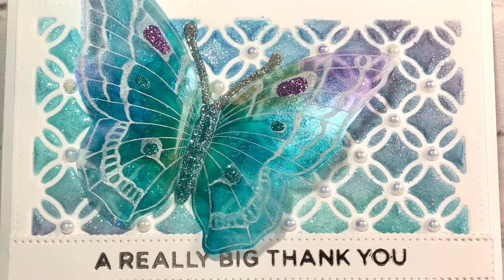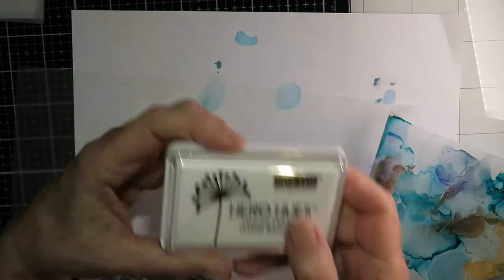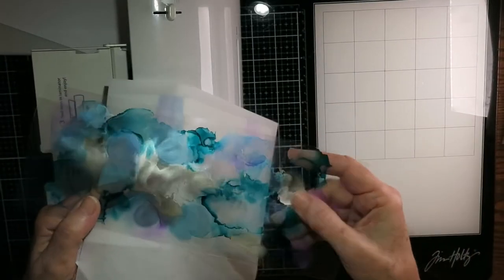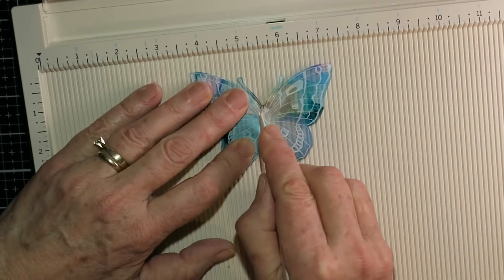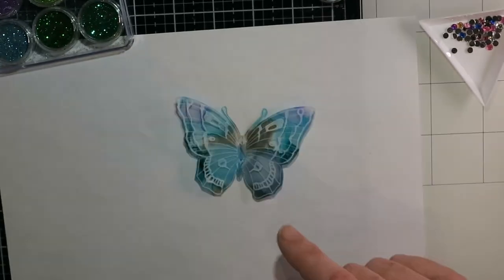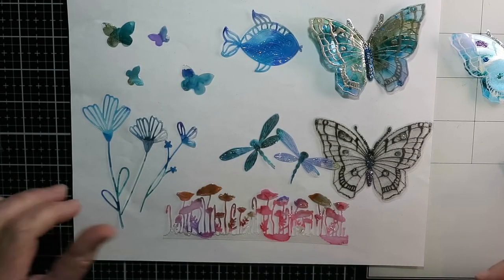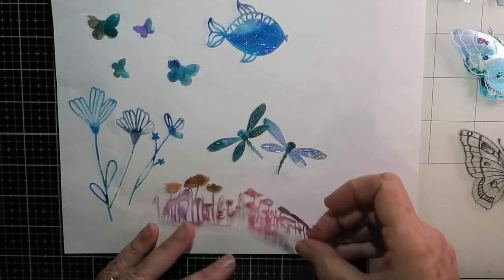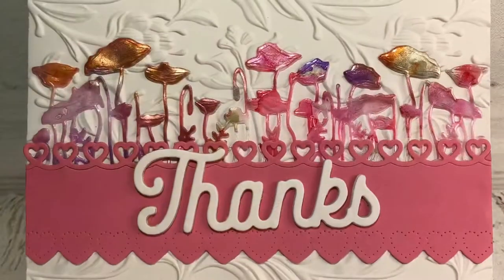Embellishments from Laminating Pouches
Here’s a little inspiration for you on how to use your laminating pouches or folders to make embellishments for your cards.

Supplies used:

Ranger Alcohol inks in Stream, Smolder, Celestial, Tranquil, and Villainous.

Stamps - Chocolate Baroque - Tangled Garden

Dies :  Simon Says Stamp - Cosmos, and Etched Dragonfly
            Paper Rose - Poppy Field
            PinkFresh - Dainty Blossoms
            Penny Black - Fancy Fish

Embossing Folder - Sizzix - Botanical 3D